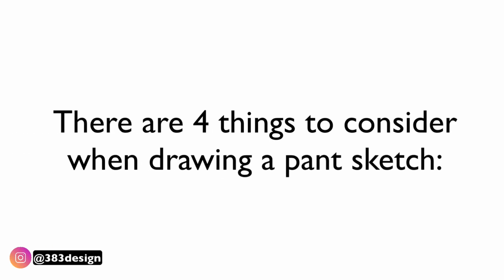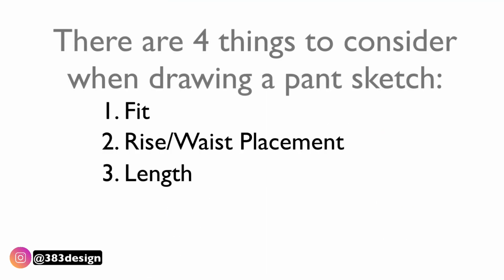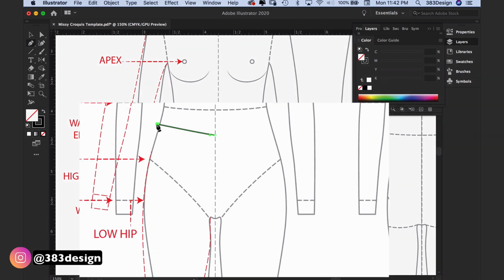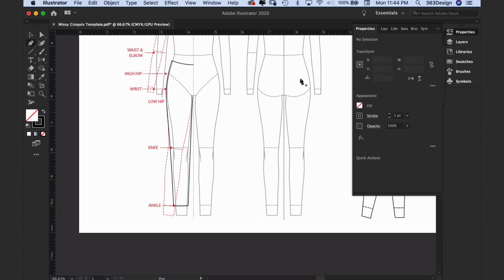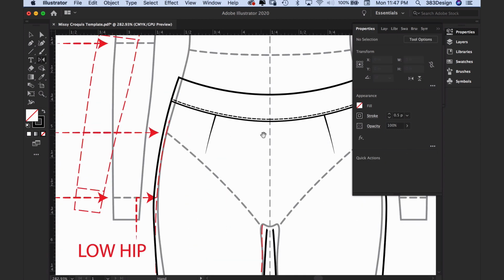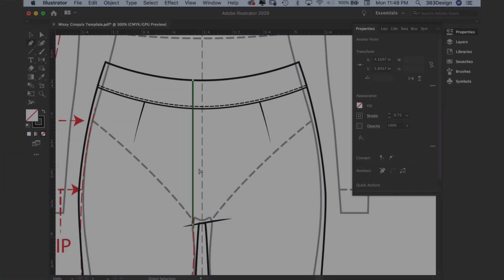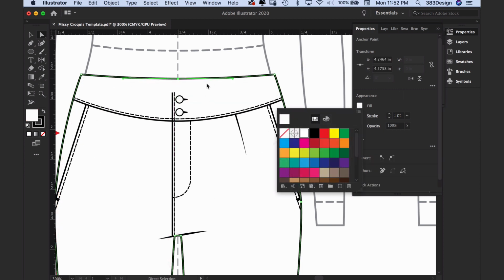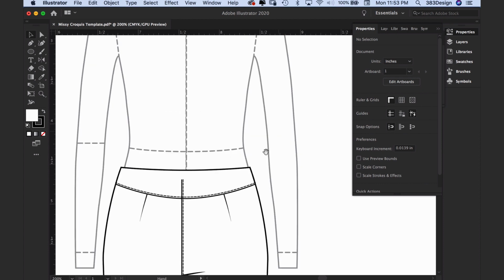How to draw pants sketch in Illustrator for Fashion Design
Learn how to draw pants sketch, specifically how to draw a pants flat sketch in adobe illustrator. If you use illustrator for fashion design and you need to draw flat sketches in illustrator, this a great fashion design tutorial for beginners who need to create a fashion design flat sketch of pants. This video will show you how to draw a fashion technical drawing of a pants sketch, how to reflect it and how to fill it with solid color.